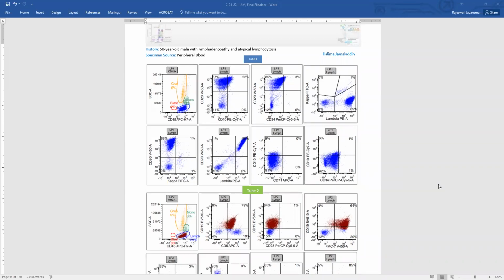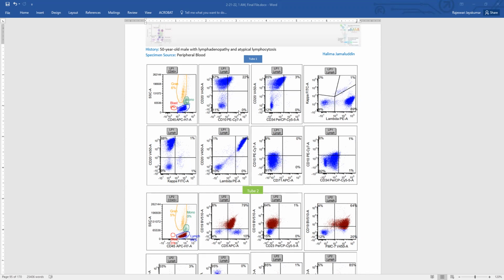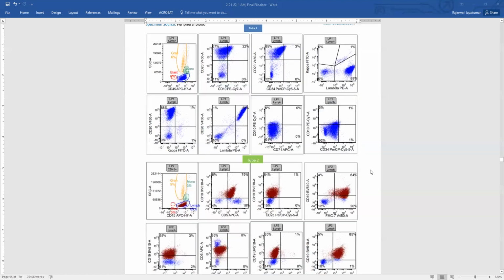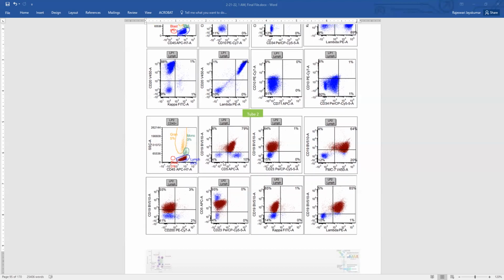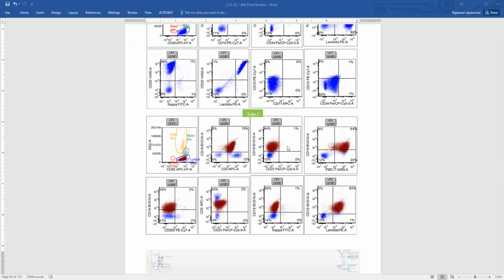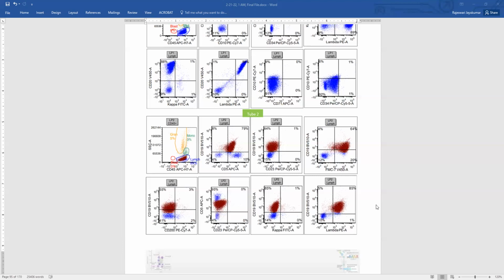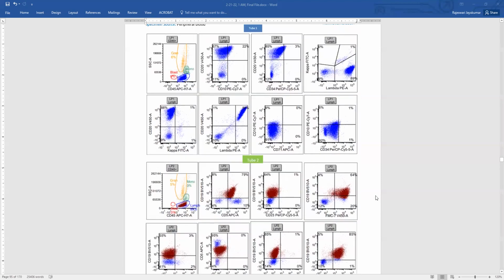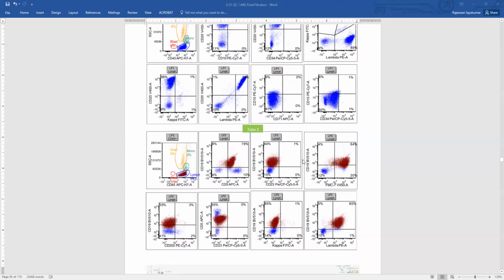Mantle Cell Lymphoma